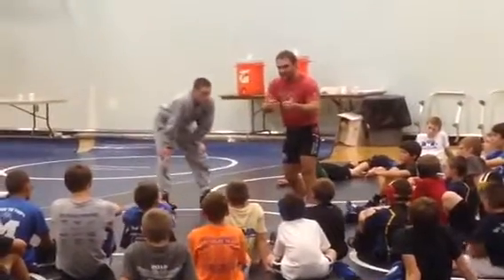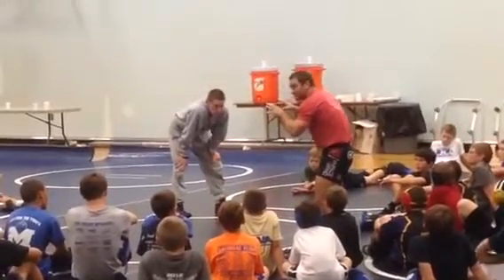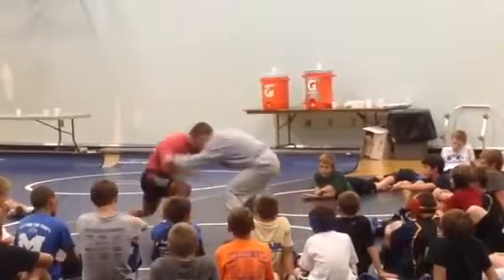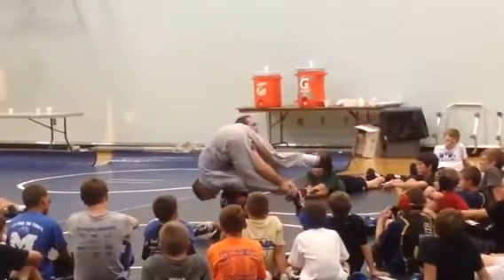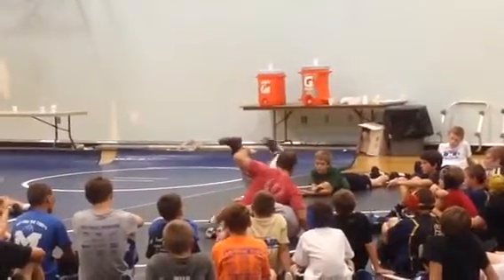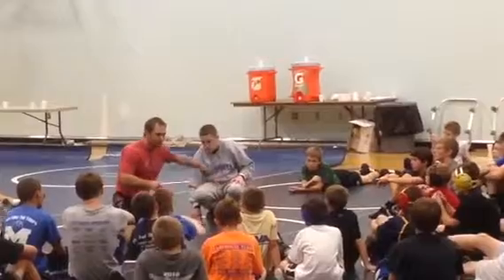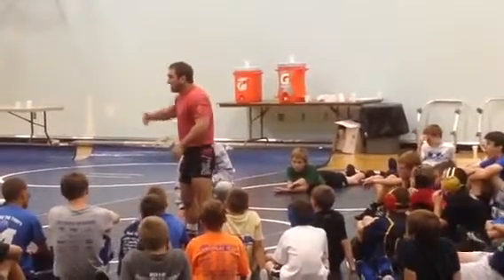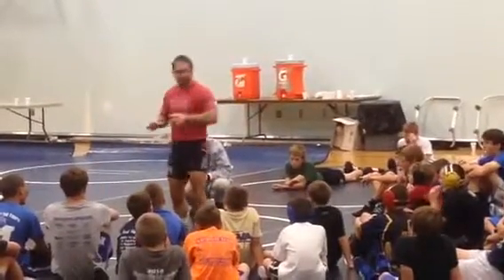Jordan 7 - Shot, Block Re-shot